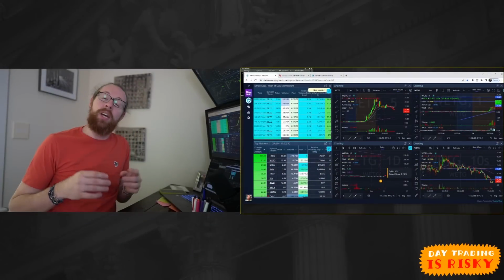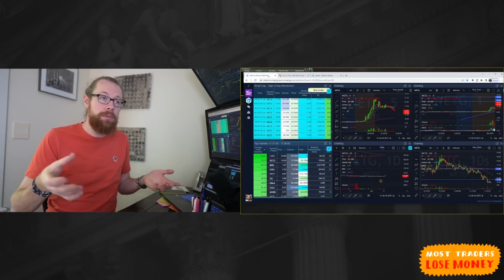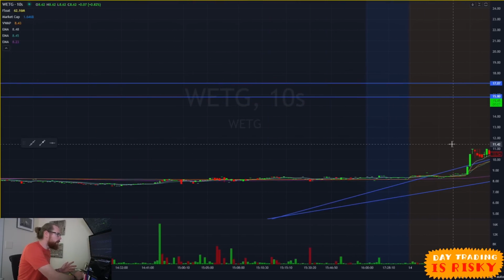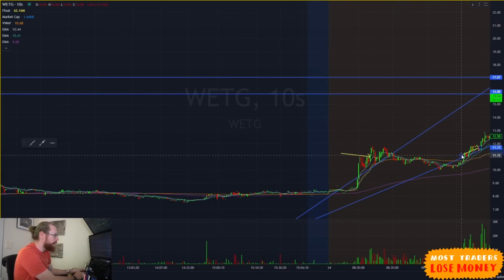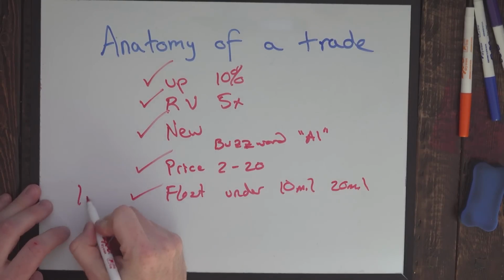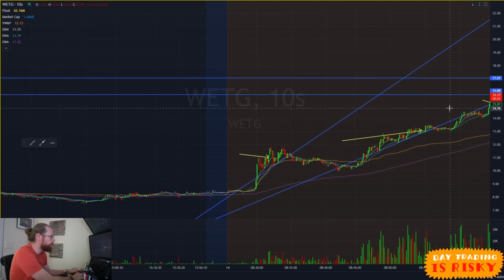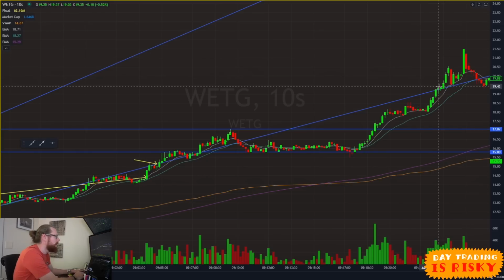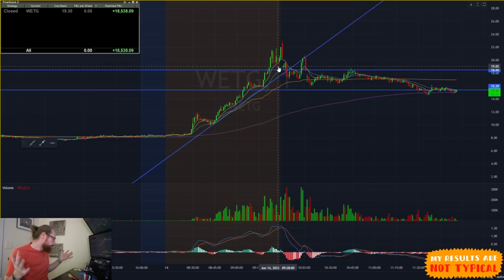$18k in 30 minutes with this Day Trading Strategy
Download my Gap & Go Strategy, Micro Pullback Strategy and Technical Analysis PDFs